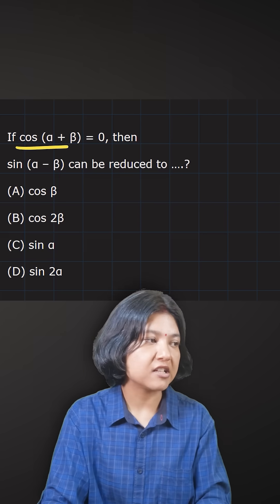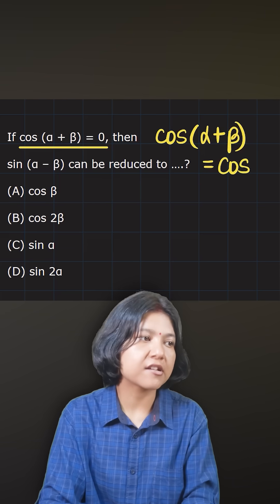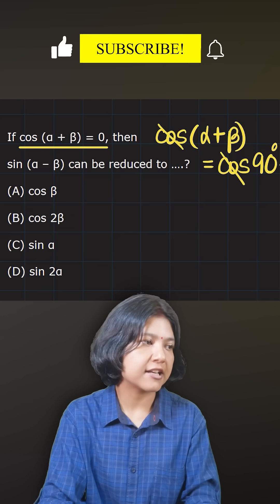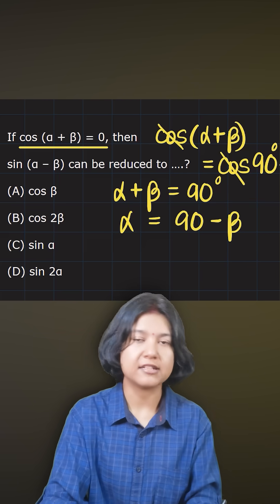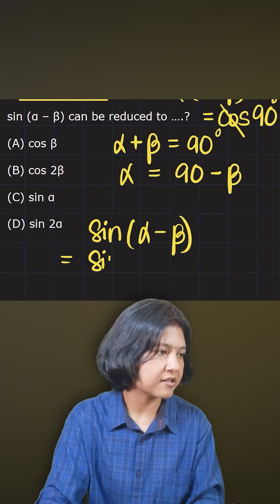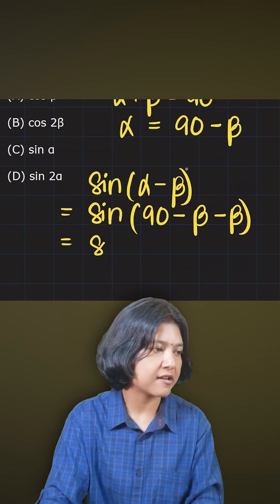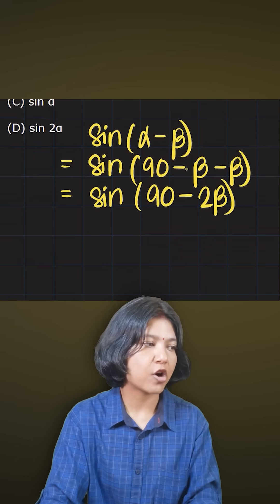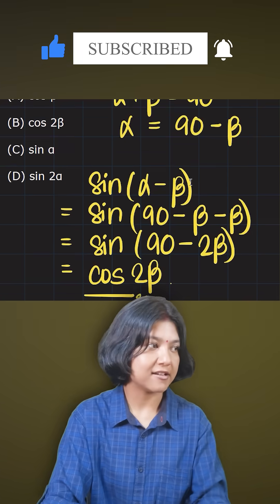If cos(α + β) = 0, Find sin(α – β) | Trigonometry Shortcut | Maths Tricks for Exams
Learn how to solve this trigonometry problem quickly:
If cos(α + β) = 0, then how can sin(α – β) be simplified?
This video explains the step-by-step method to reduce the expression with smart tricks. Perfect for Class 11–12 students, JEE, NEET, and competitive exam aspirants.